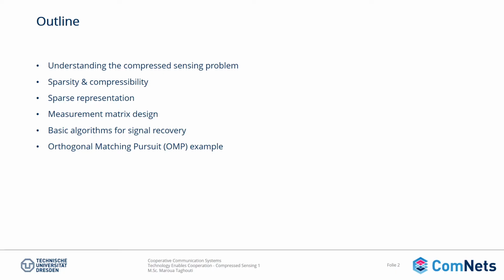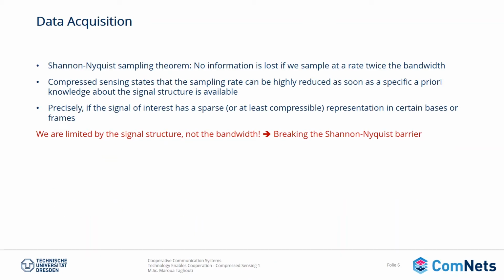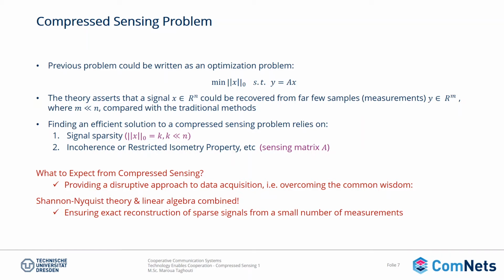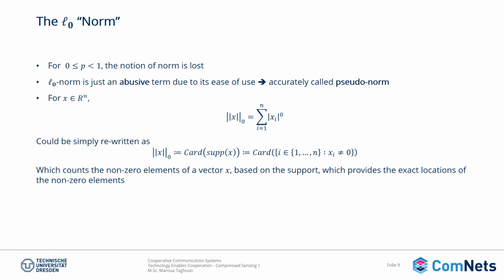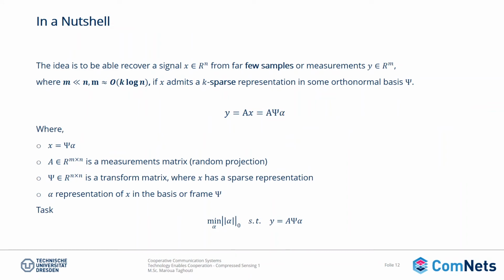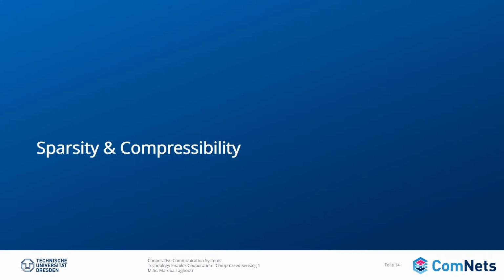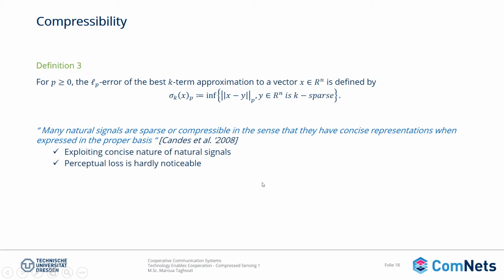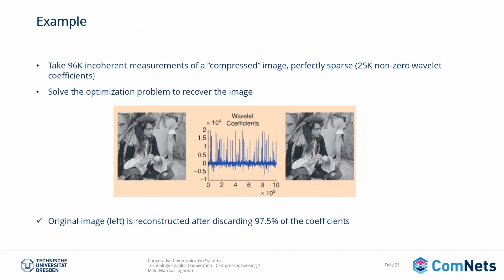L11 - 01 - CoCoSys - Compressed Sensing Part 1